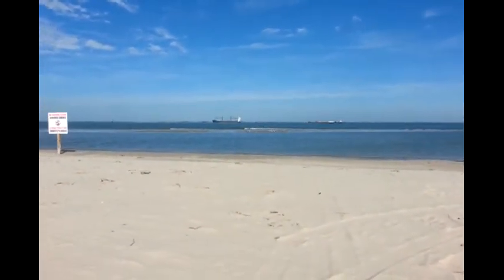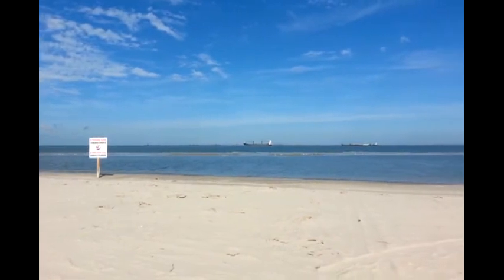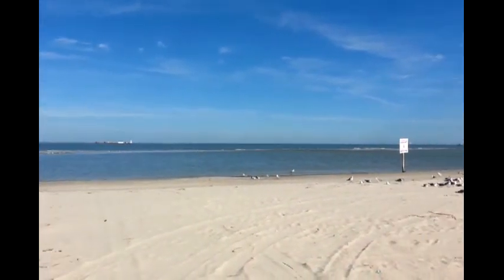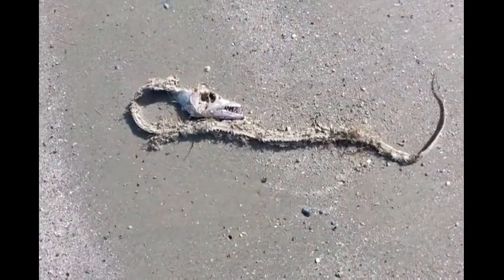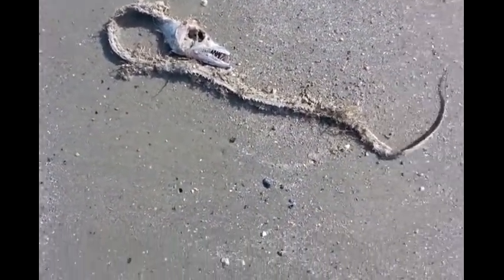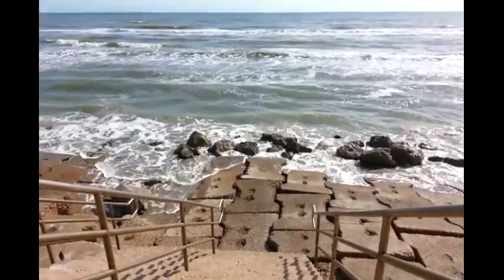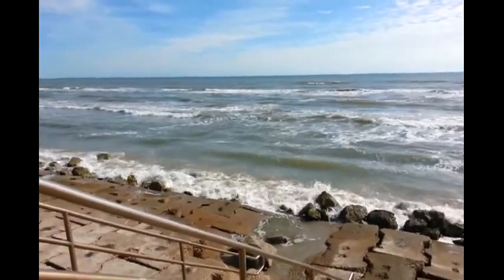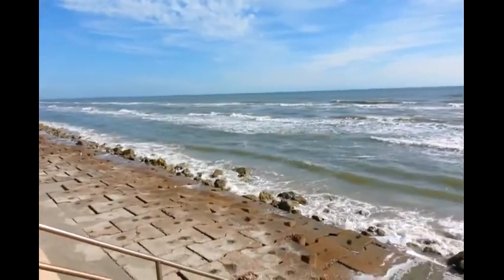Beach daytrip 12-2-2013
Daytrip to Galveston Beach, TX...Galveston was very hard hit during Hurricane Ike, as were we and we live in Houston 60 miles north of the ocean...much of the beach and nearly all of the town of Galveston was destroyed, now they have implemented some better ways to protect the seawall, hopefully they will fare better next hurricane.